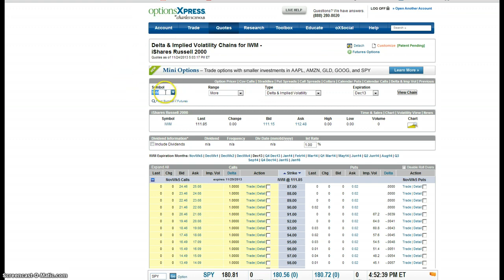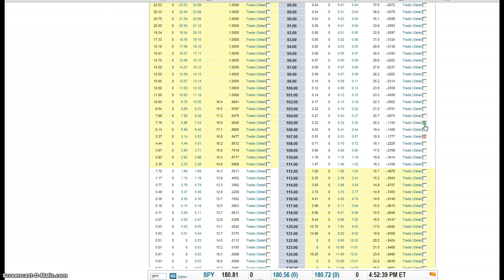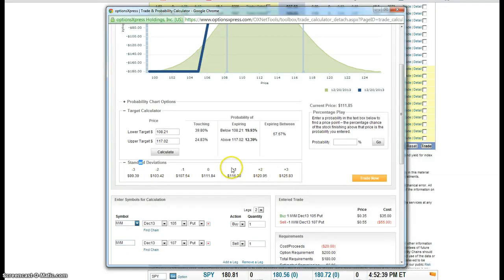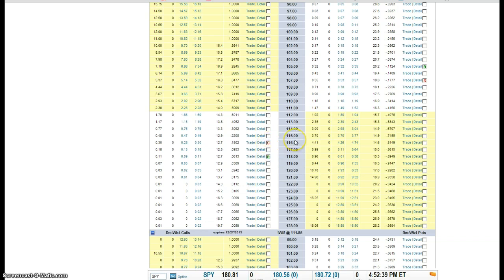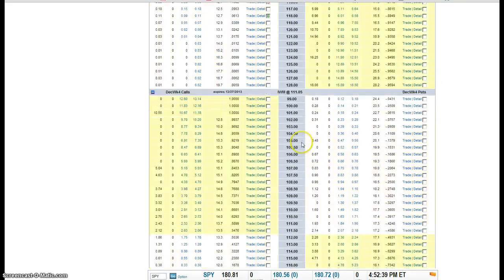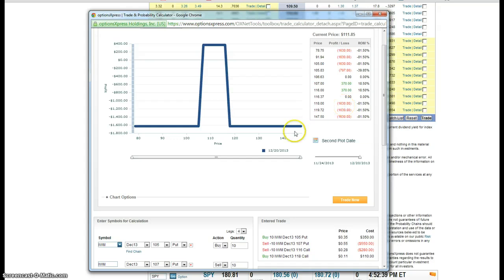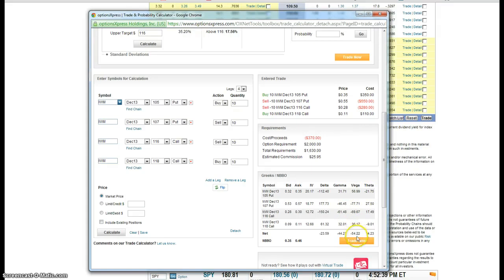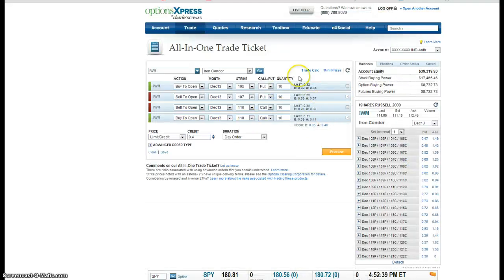IWM Iron Condor strike selection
Using the Options Express platform to select 1 sd strikes and how to assess probability